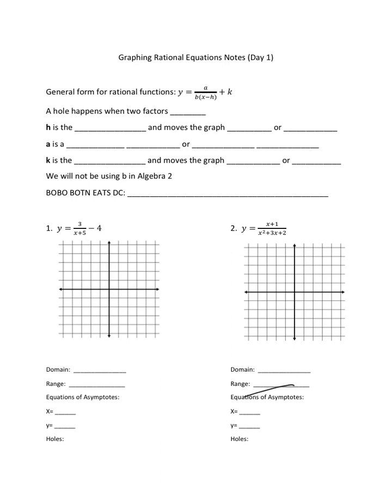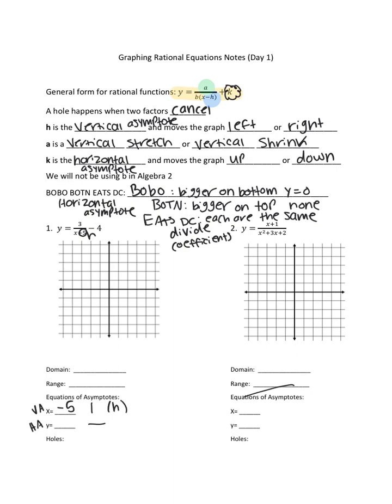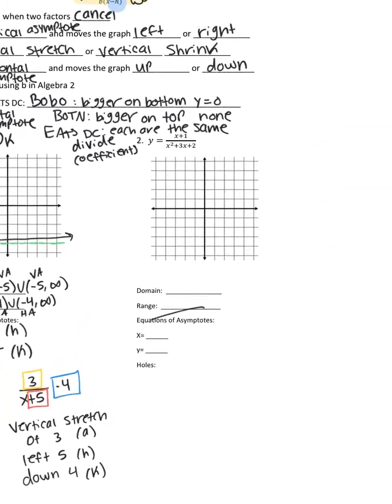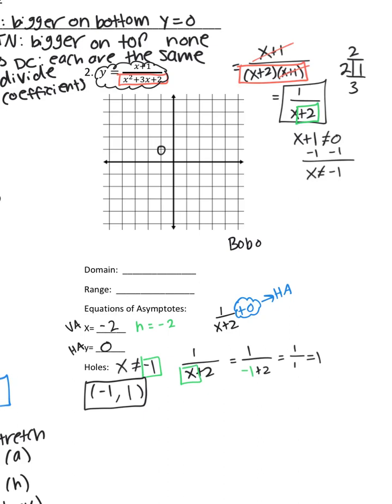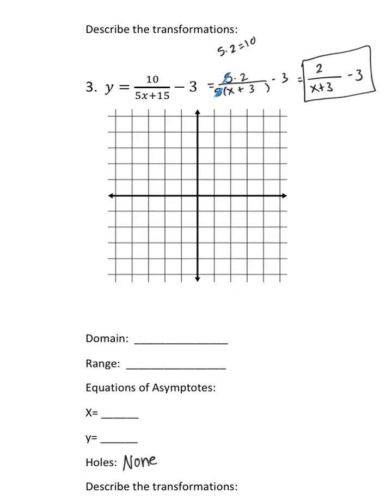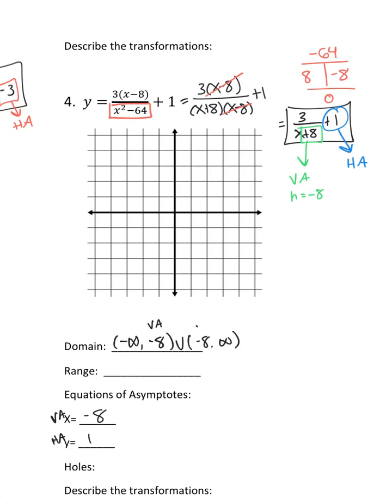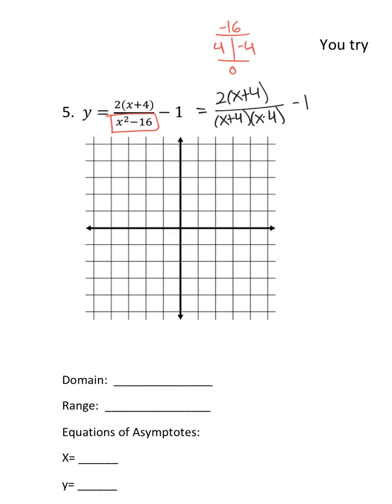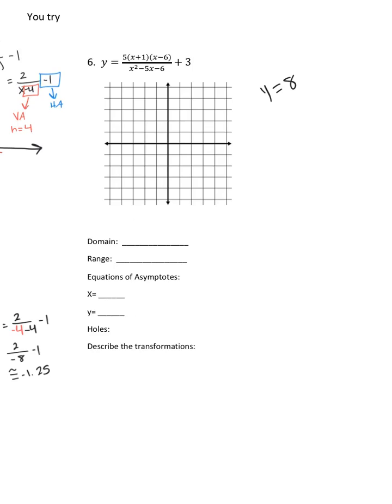Graphing Rational Equations Notes (Day 1)